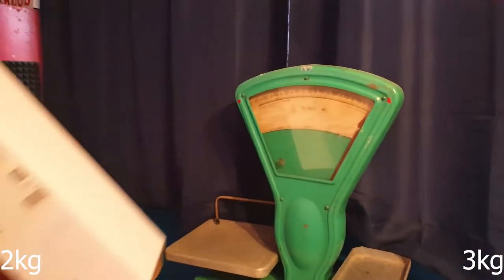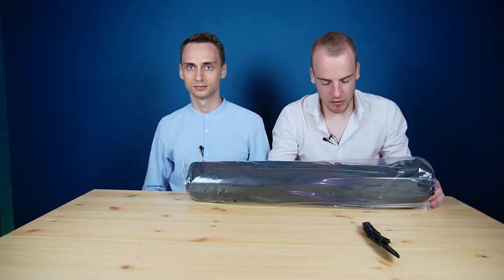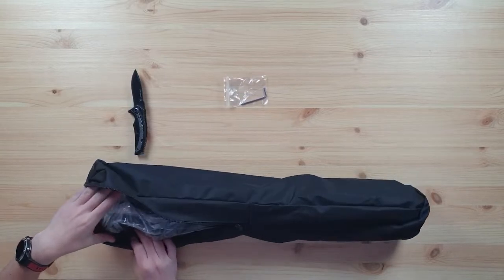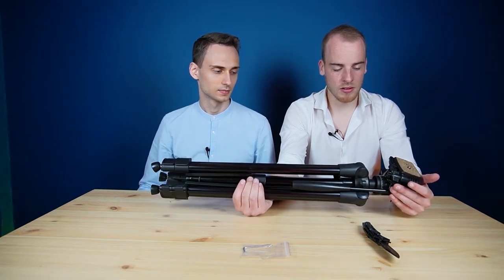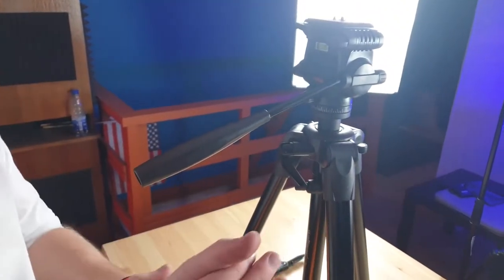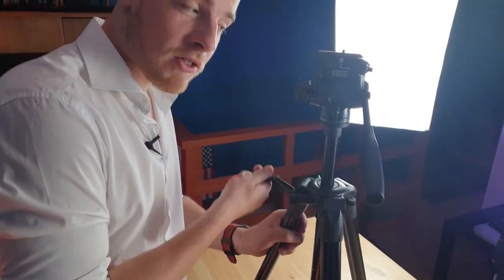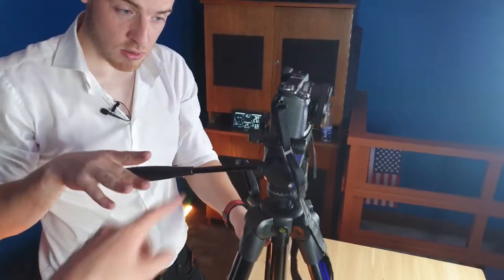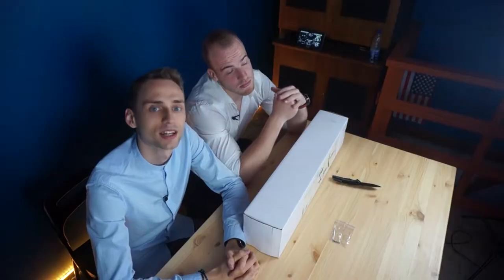Walimex FW 3970! Semi-pro budget tripod!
Walimex FW 3970:
Amazon UK:
Amazon DE:
Amazon US:

0:00 Intro
0:44 Weight
1:37 Unboxing
3:13 Specifications
4:10 Testing
6:40 Sum up
7:24 Outro
7:42 Bloopers